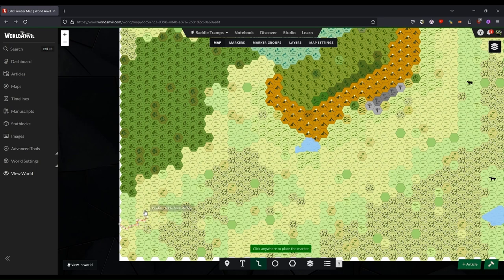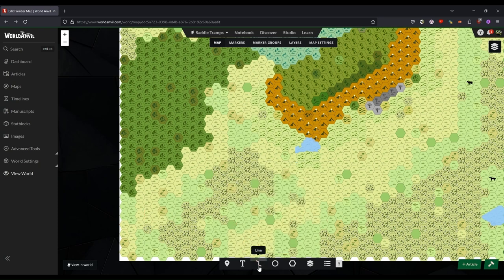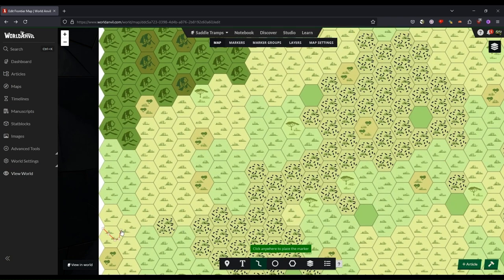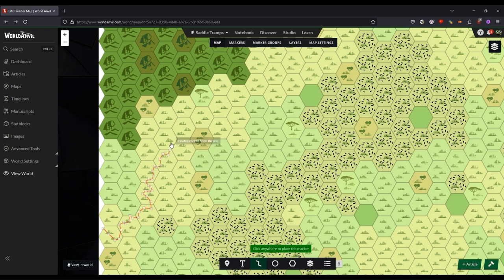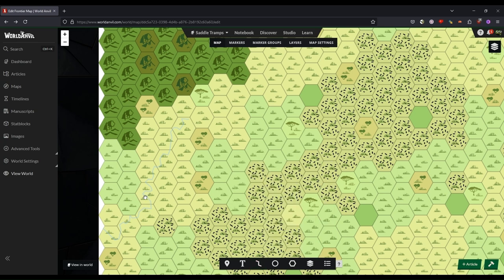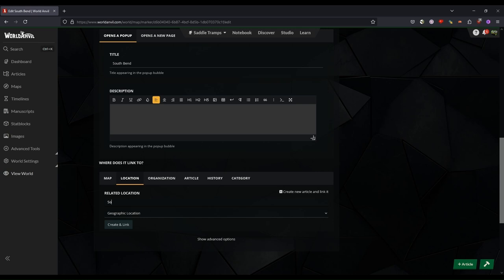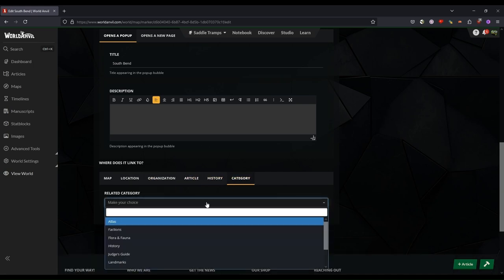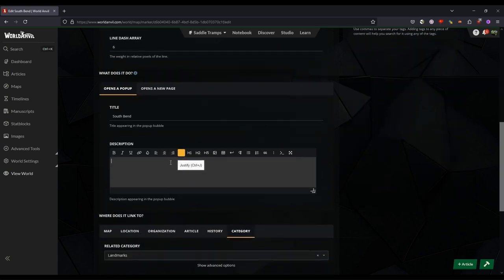RPG Worskshop Episode 23 - Laying out your Rivers on World Anvil!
Heya Fellas I hope you this map tutorial video for your ttrpg campaigns using World Anvil! If you have any questions please leave a comment bellow. I hope you have a good game next time you play and keep your shield arm strong alright!